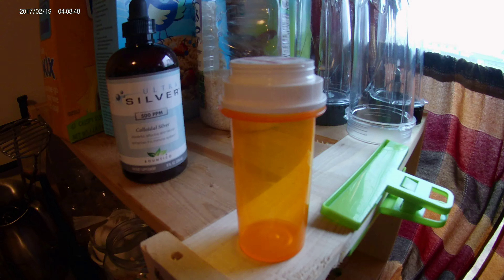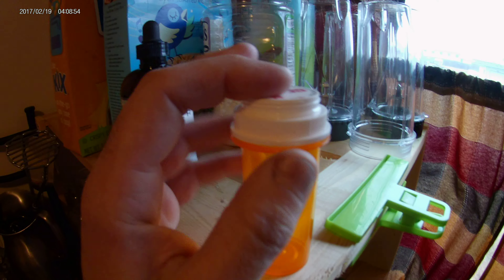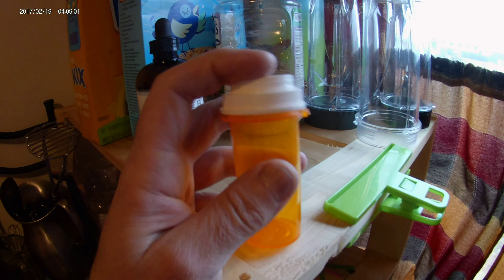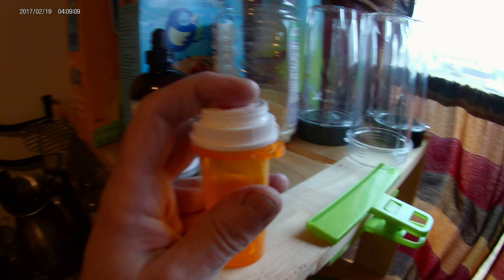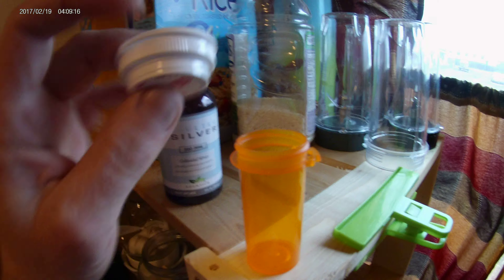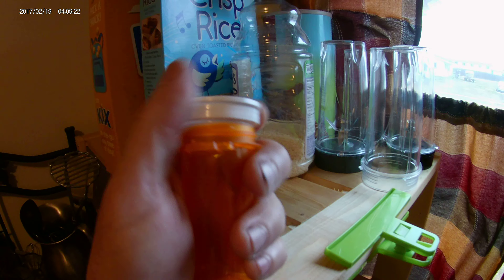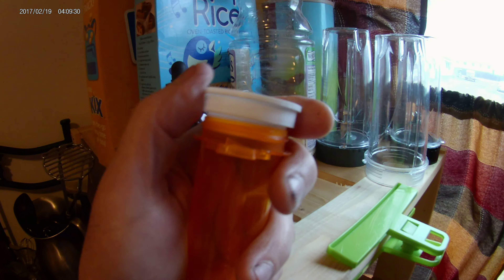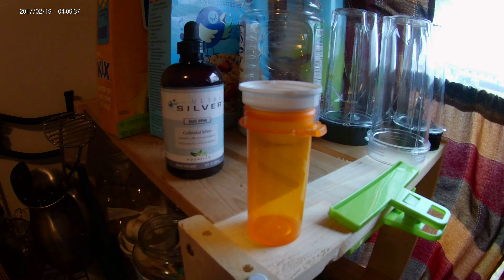Medicine Bottle easy open trick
elderly care
do it your self
science